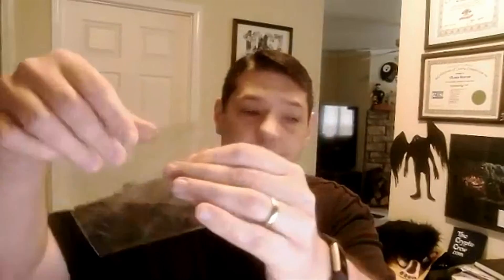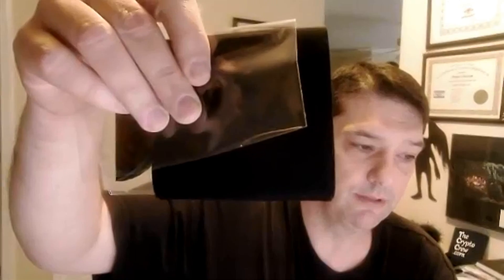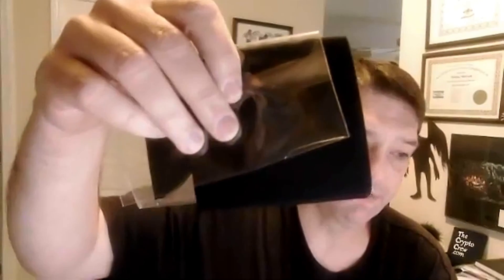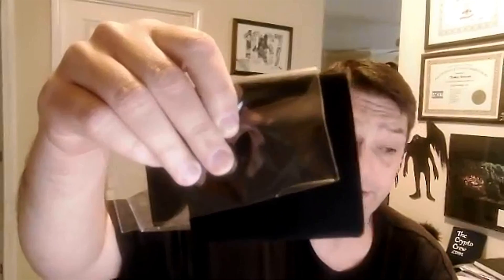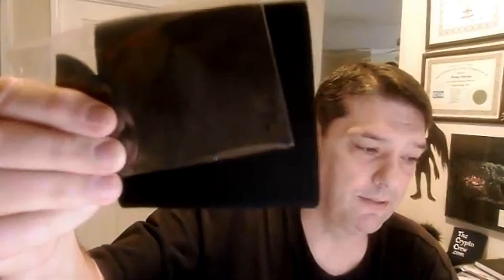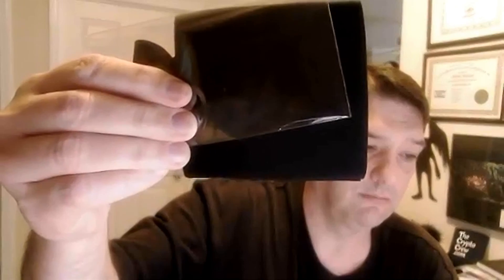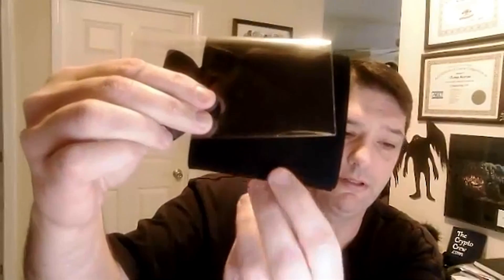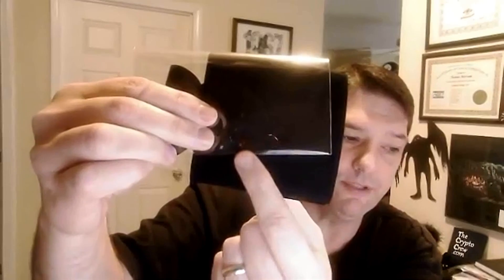Possible Bigfoot Hair and More | Facebook Live Repost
Today I shared something I had not shared before. I did it in a Facebook Live video, which I will also share here, and I will also include several photos. This is most likely Bigfoot hair from a juvenile bigfoot.

Please do not download and upload this video or any of our videos to your channel. Sharing and embedding the video is fine.
©Zombie Media/TCC Research/Thomas Marcum

RAZE Energy Drinks.